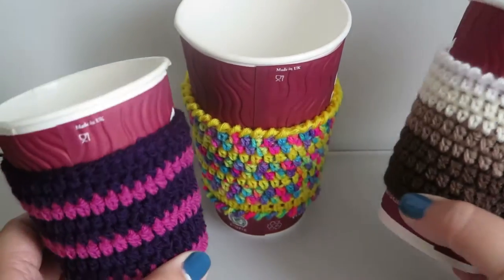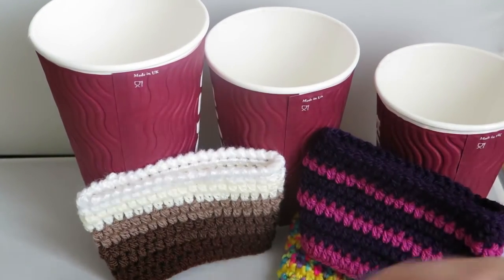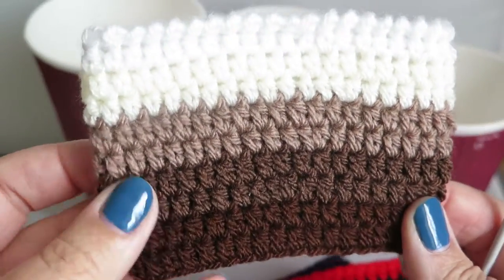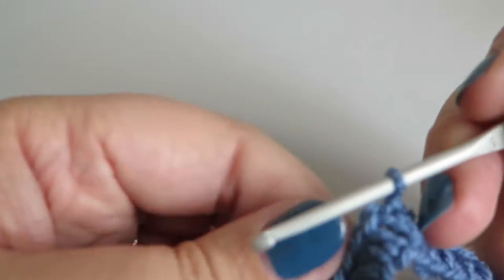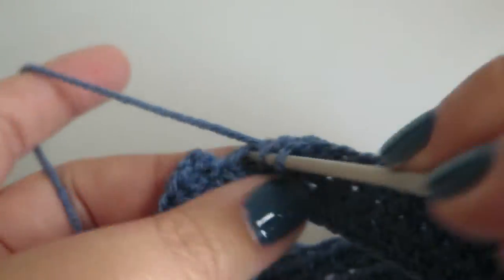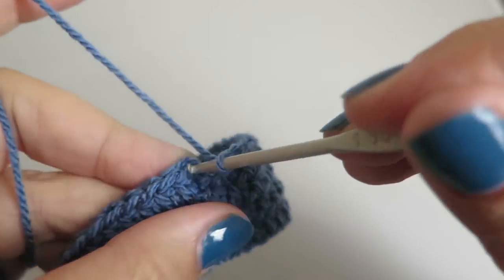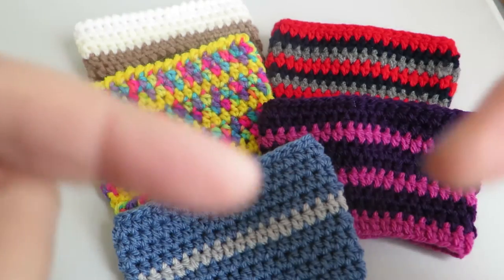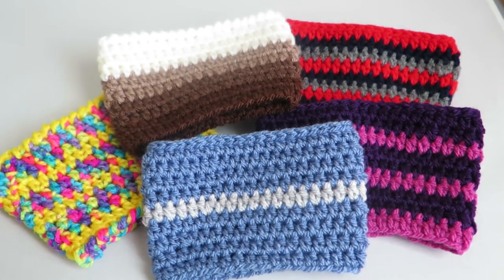Crochet Coffee Cup Cosy Tutorial | Girlybunches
This week I will be showing you how to make some adorable yet super simple crochet trim!

I love this trim so much, mostly because it’s so easy to do, but also because you can make it as long as you like without having to make a base chain first.

Olivia
x